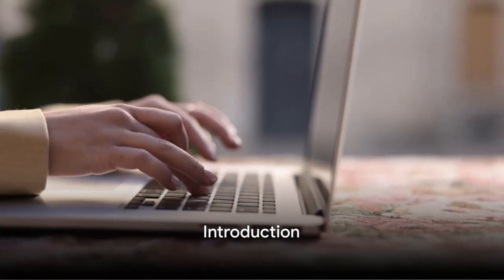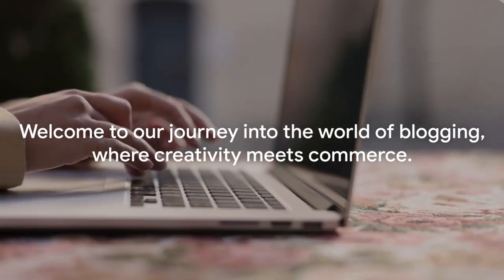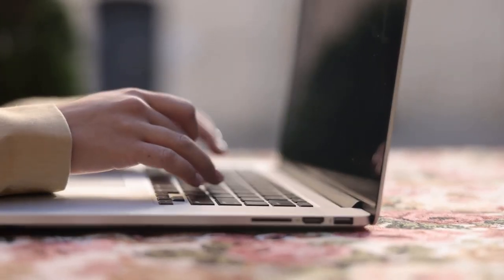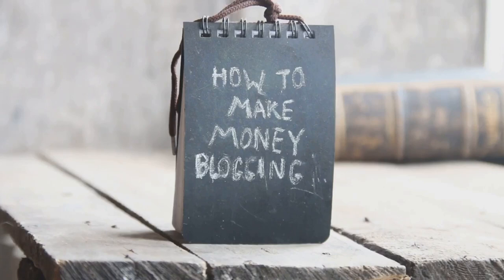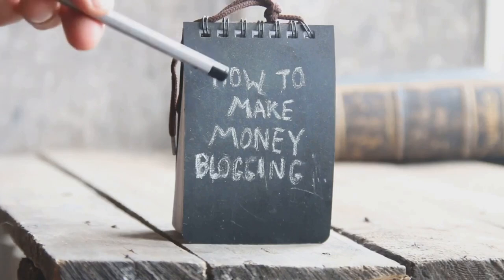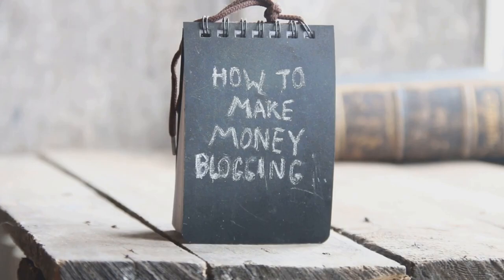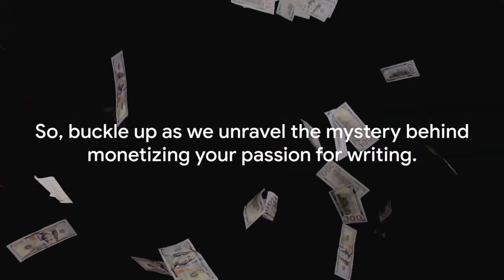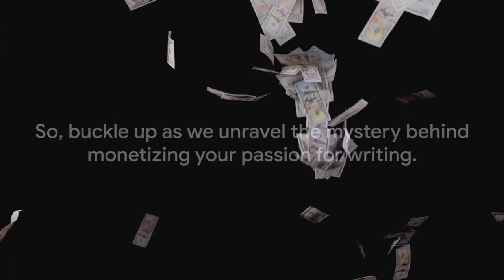Blog Your Way to Wealth Making Money Online Simplified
Blog Your Way to Wealth: Making Money Online Simplified by Paul's Workspace

OUTLINE:

00:00:00 Introduction
00:00:31 Step 1 – Creating Quality Content
00:01:02 Step 2 – Building an Audience
00:01:32 Step 3 – Monetizing the Blog
00:02:28 Conclusion